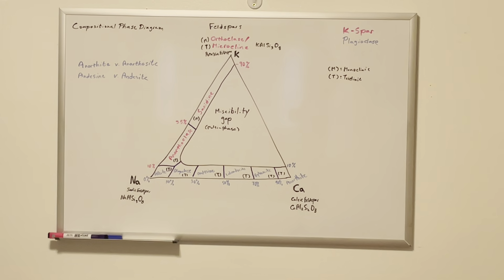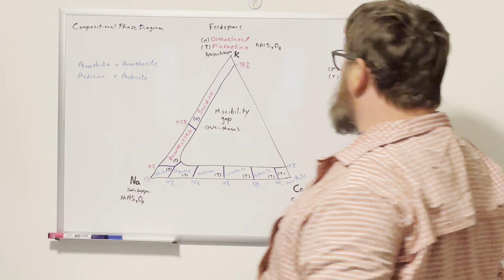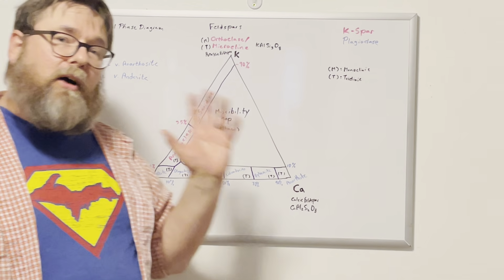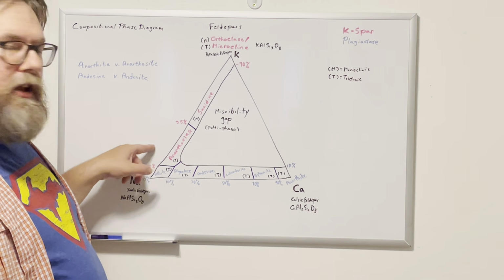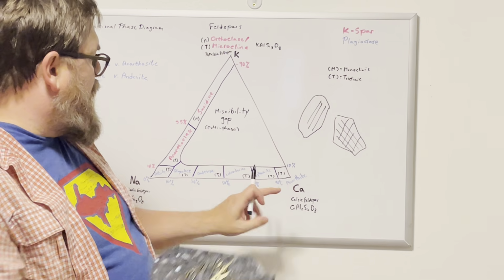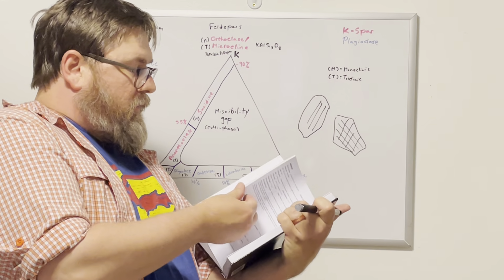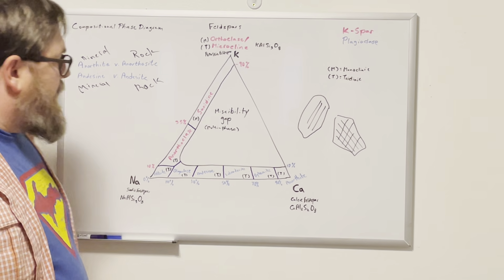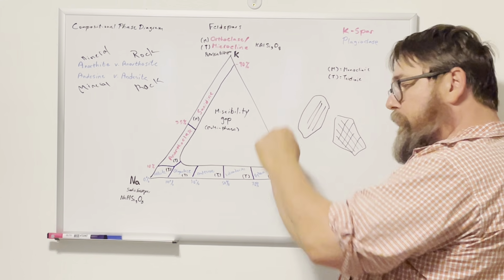Geo-Rant 171: Compositional phase diagram for Feldspars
Here I take you through the continuous series part of Bowen’s reaction series. I cover plagioclase and K-spar.